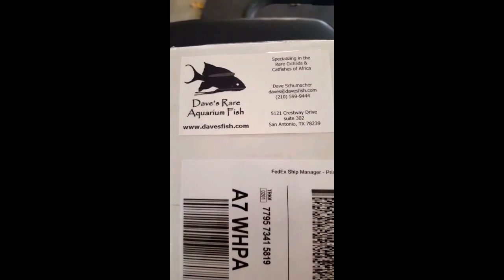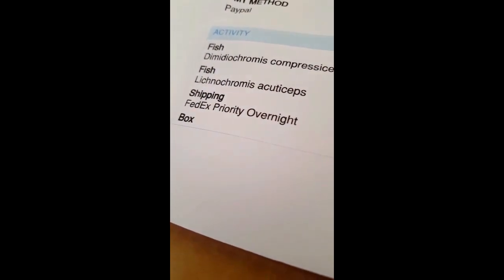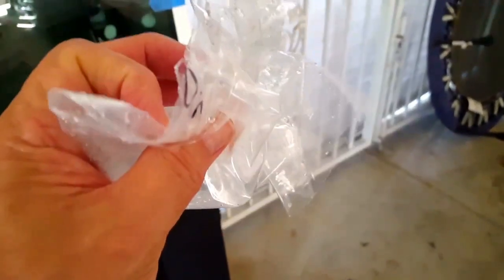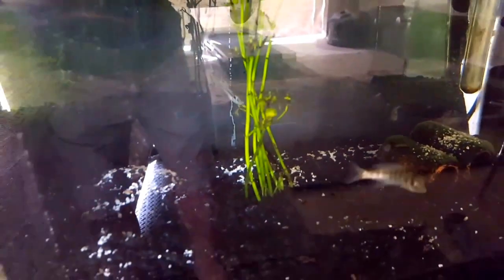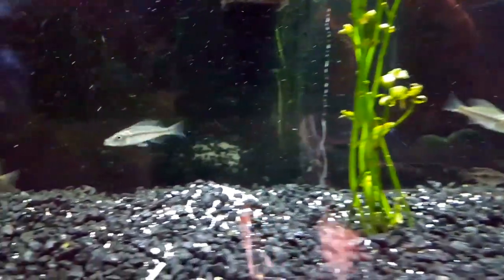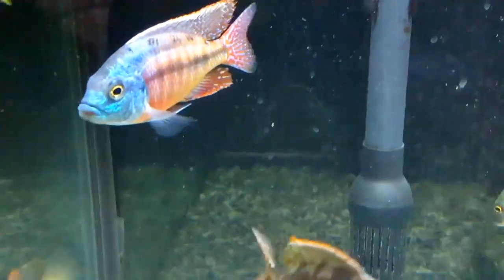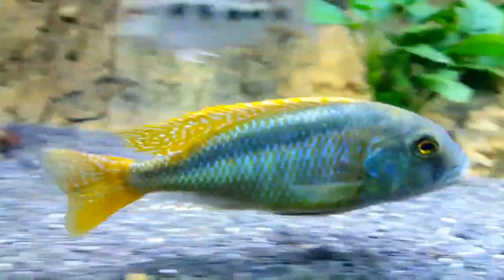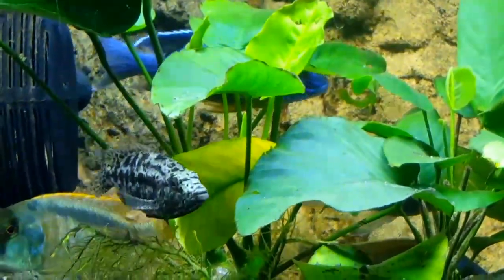NEW STOCK! (Fish Keepers Christmas) plus Tank Updates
New Stock from Dave's Rare Aquarium Fish (davesfish.com) and an update on both the 60 gal grow-out and the 135 gal.
Some good things are happening! Take a look and THANK YOU for stopping by and sharing the journey!
Thanks!
*** FULL TANK BREAKDOWNS (subject to change) ***
60 Gal Tank Details:
Filtration: 2 SunSun 302s stuffed with sponges, Biohome Ultimate and MarinePure Cermedia and Seachem Purigen + one sponge filter that are attached to a ZooMed rotating powerhead, along with canister output attachments, also from ZooMed (courtesy of a Jay Wilson Giveaway, visit his Facebook group: The Aquatic Lounge).
Plants: plastic plus LIVE Anubias and Java Ferns.
Rocks: Lava Rock and "Wonder Stone" (available on eBay).
Substrate: Caribsea eco-complete Cichlid Specific (shells/coral).
Heater: Eheim Jager 300watt submersible.
Lighting: 48" T-5 on a timer. ***135 Gallon Tank Breakdown***
Filtration: Fluval FX 6 filled with sponges, Fluval ceramic rings, Seachem Purigen, ChemiPure Green and a SunSun 704B filled with sponges, bio balls, ceramic rings, Pinky Floss and Seachem Purigen. 704B UV is used two days week.
Heaters are two 300 watt Eheim Jagers connected to a controller from Jehmco.com, keeping things at 78 F degrees.
Lighting 2 36" Beamswork LEDs and the Powerhead is a dual adjustable head 1600 gph SunSun.
Substrate is Nature's Ocean Bio-Activ Live Aragonite "black" (looks more gray than black which is fine since it doesn't show every micro spec of detritus).
Background and rocks are from Universal Rocks (use Jay Wilson's 15% discount code at check out!), along with some lava rock brought over from the 60 gal to help with beneficial bacteria development.
Food: Mostly Northfin cichlid pellets 1 - 3mm, kelp wafers and Krill Gold (all available from NorthfinUSA or SuperCichlids).
Here are some playlists you might also enjoy:
and follow on Instagram at: "ben.o.cichlid"
...and always remember that you are greatly appreciated because YOU, YES YOU READING THIS RIGHT NOW, YOU ROCK!!!